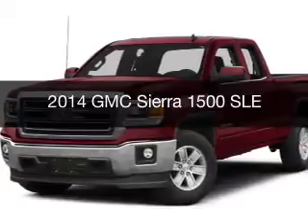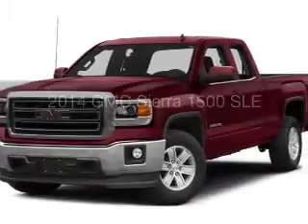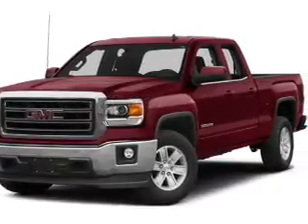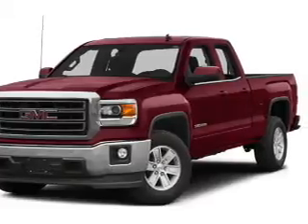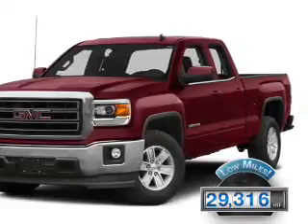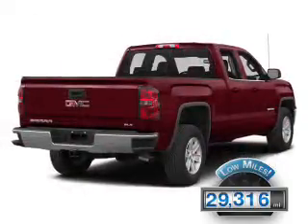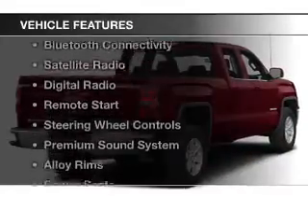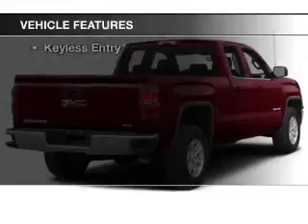2014 GMC Sierra 1500 - Jackson MI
Find Similar Vehicles:
Year: 2014
Make: GMC
Model: Sierra 1500
Trim: SLE
Engine: 4.3 L, 6 cylinder
Transmission:
Color: Black
Mileage: 29316
Address:
2200 Seymour Road